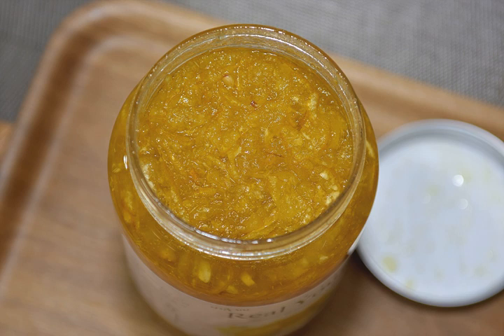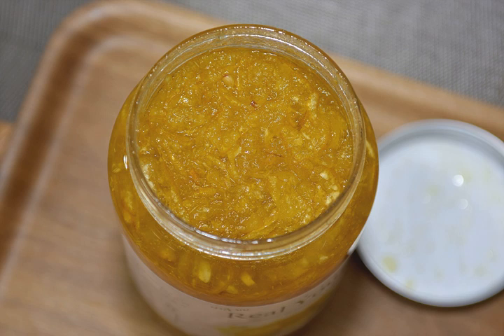Yuja-cheong | Wikipedia audio article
This is an audio version of the Wikipedia Article:
Yuja-cheong

SUMMARY
Yuja-cheong (유자청; 柚子淸), also called yuja marmalade, is a marmalade-like cheong made by sugaring yuja (Citrus junos). It is used as a tea base for yuja-cha (yuja tea), as a honey-or-sugar-substitute in cooking, and as a condiment.